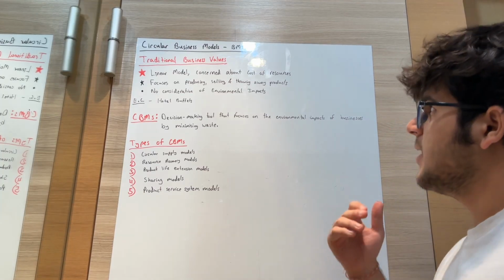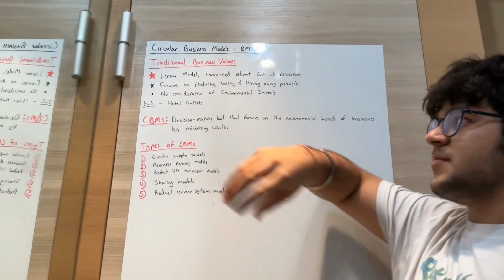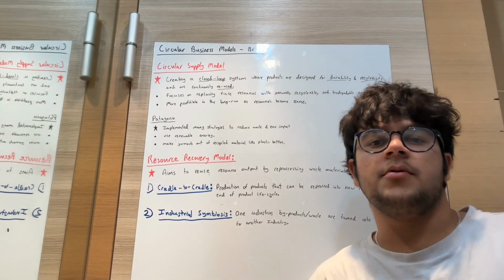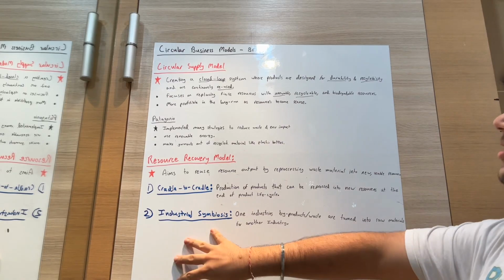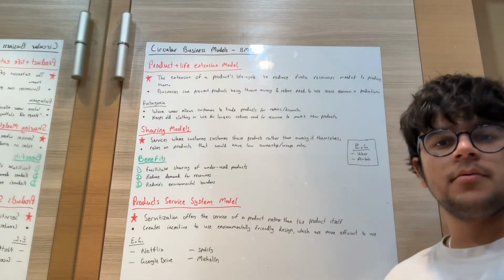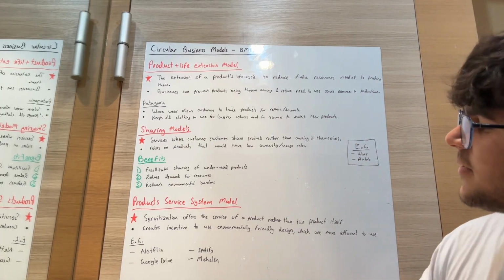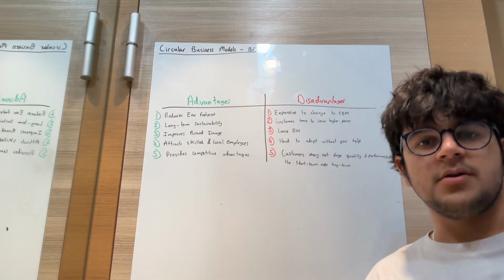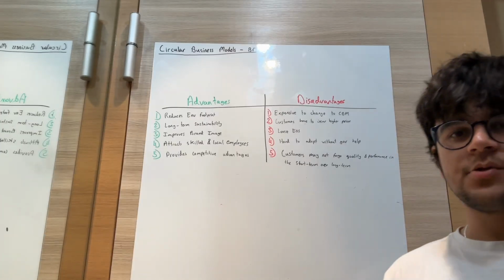Circular Business Models - BMT 8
0:00 - Intro
2:10 - Circular Supply Model
4:31 - Resource Recovery Model
6:52 - Product + Life Extension Model
8:13 - Sharing Models
9:37 - Product Service System Model
10:41 - Evaluation